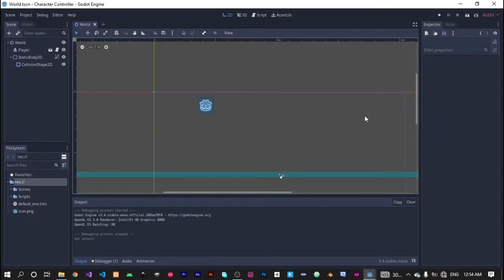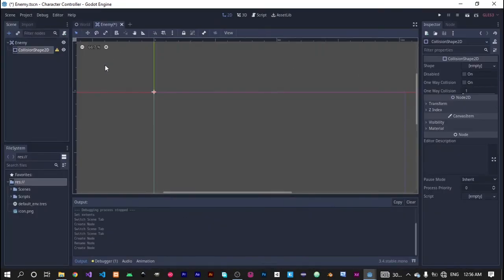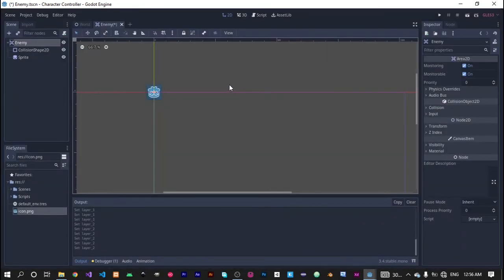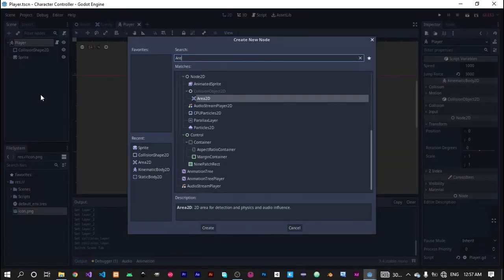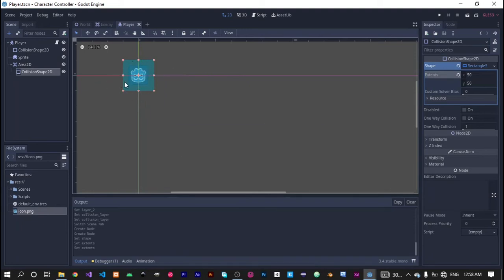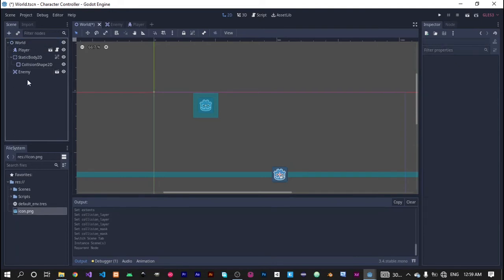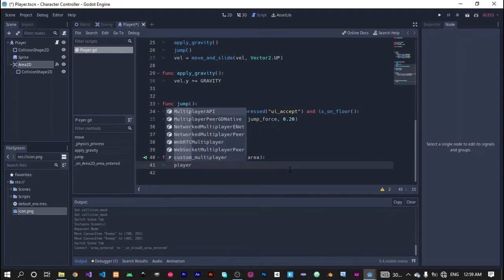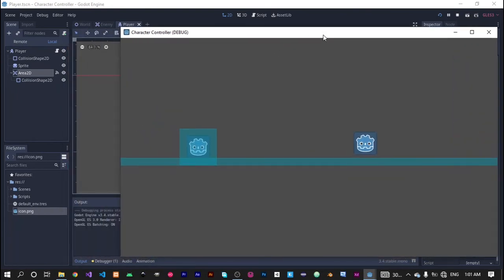Collision Detection in godot with area2d by CodingSides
Hi Guys!
In this video tutorial of Game development in Godot, you will learn about the Collision Detection with area2d in Godot with the Kinematicbody2d.